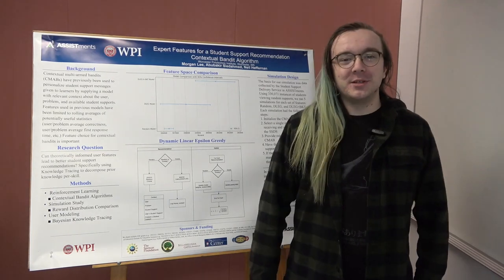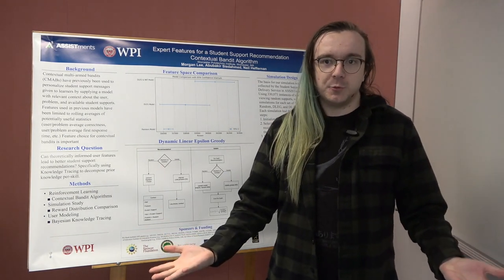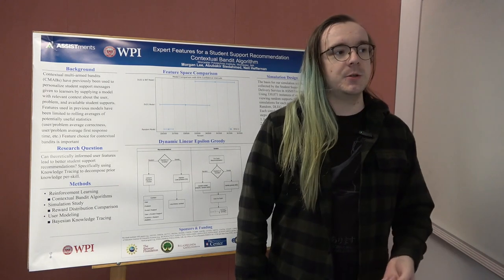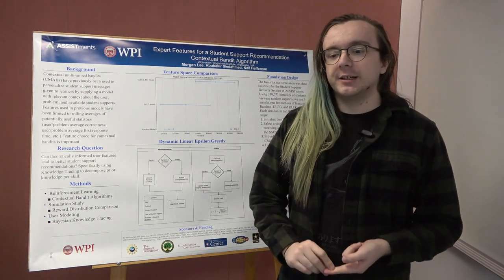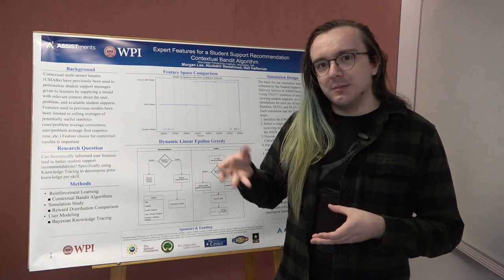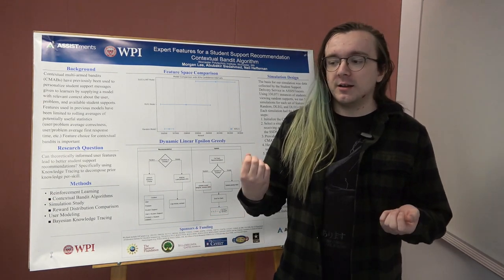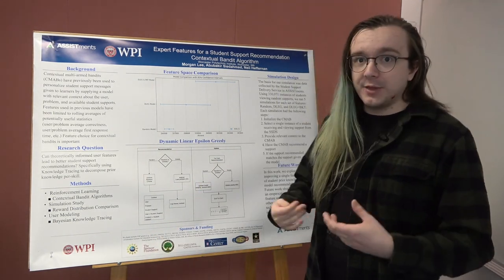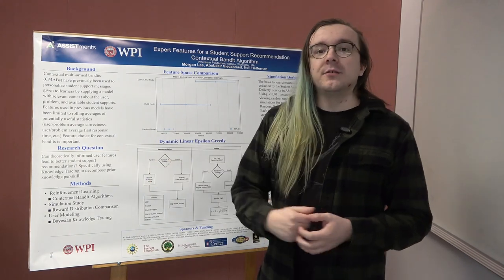Morgan Lee presents Their CS Research